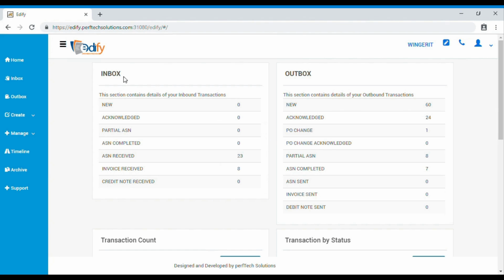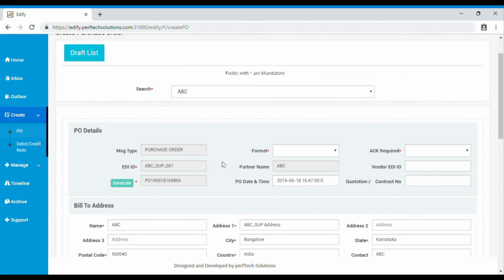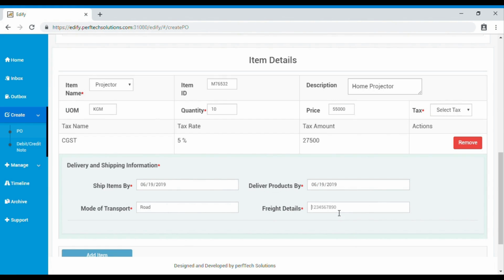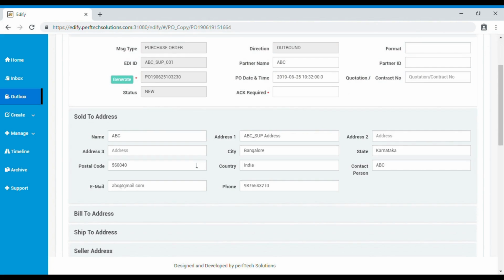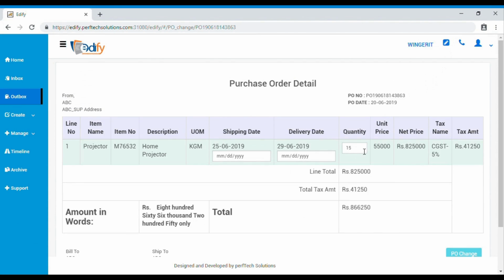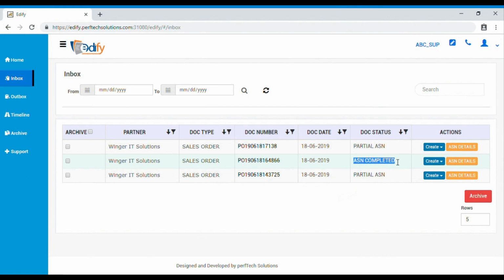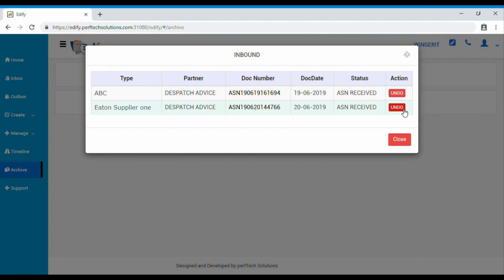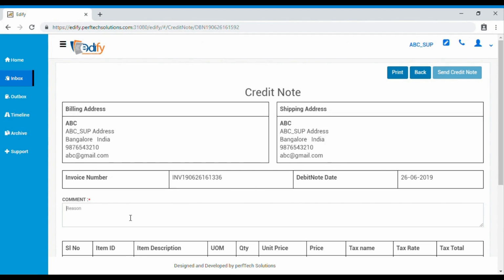edi edify customer suppliers integration